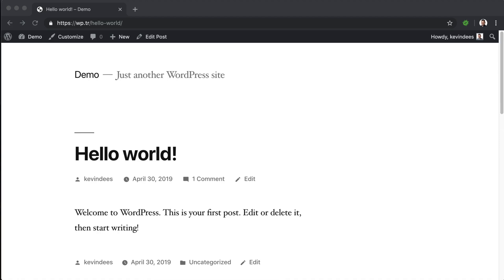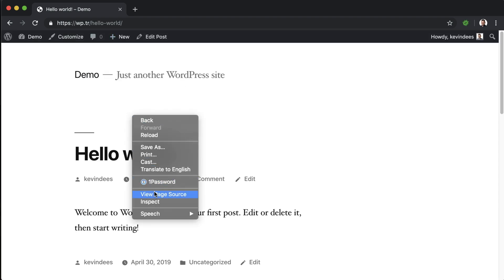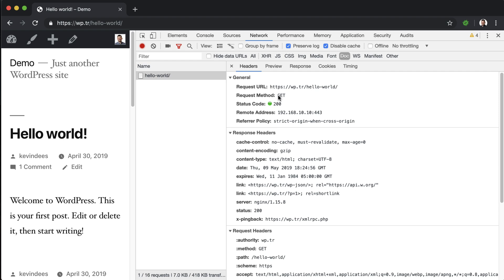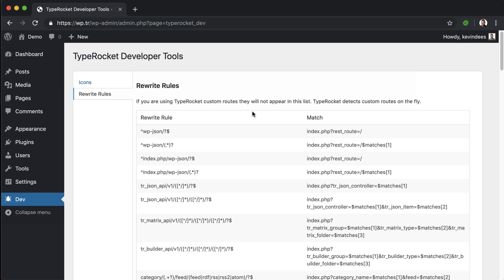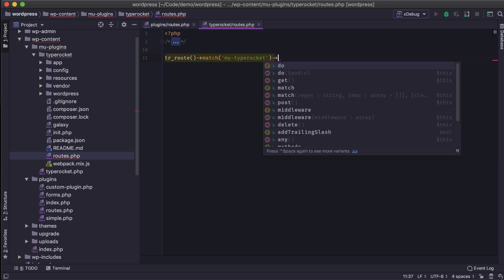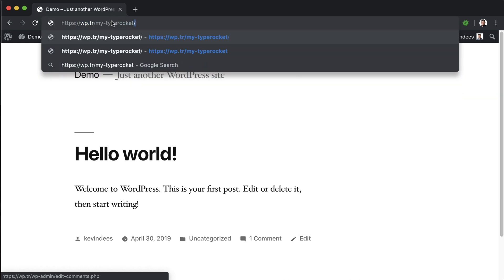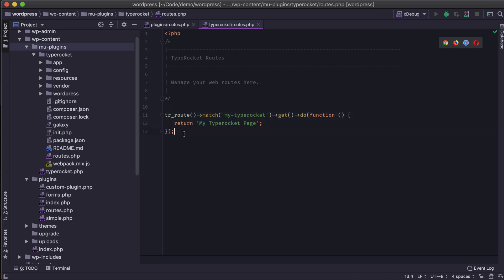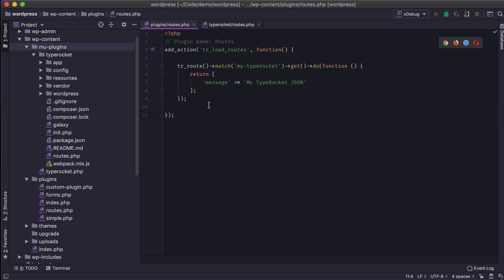Create MVC Routes In WordPress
In this video we cover creating routes with TypeRocket to lay the foundation for our MVC WordPress application.